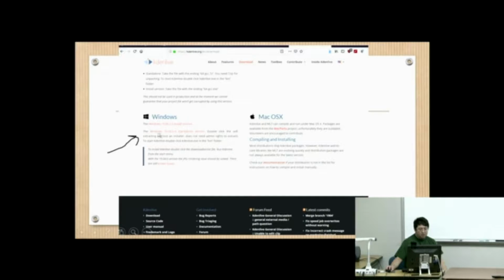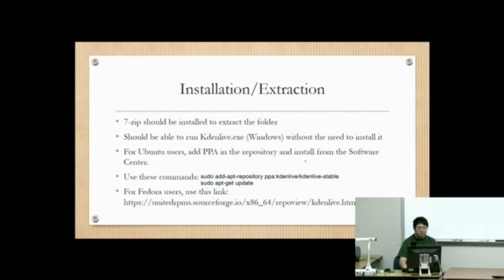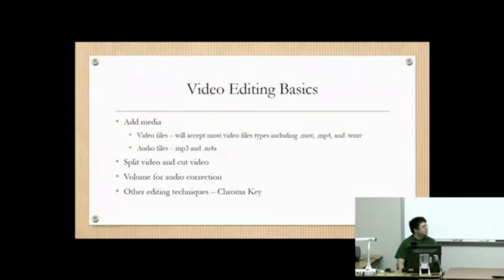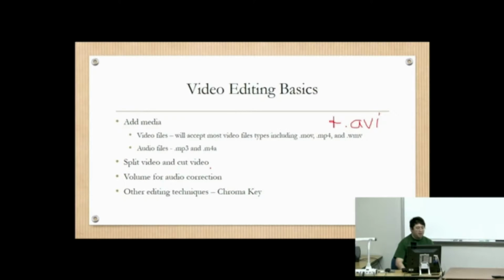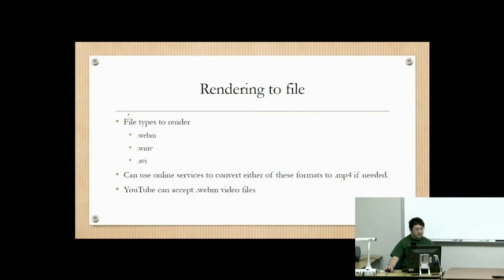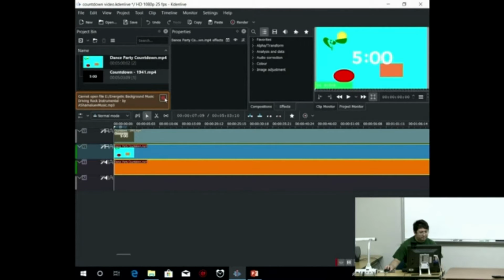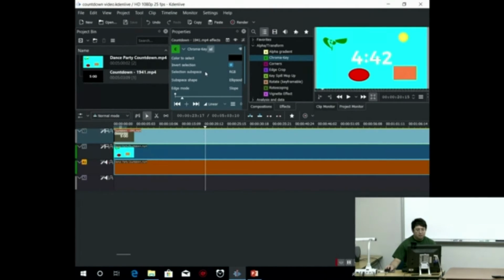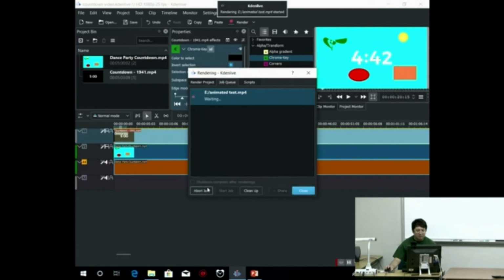Kdenlive basic tutorial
Learn the basics on how to use Kdenlive! This is mostly for Kdenlive version 18, but it should work as well for version 19 for Windows 10. If you have any questions or comments, just comment them down below. Includes how to use Chroma Key!